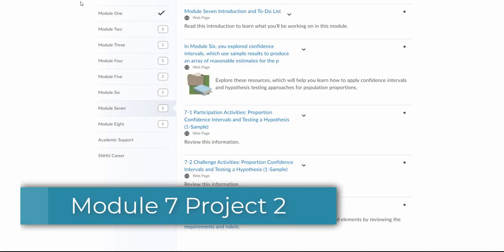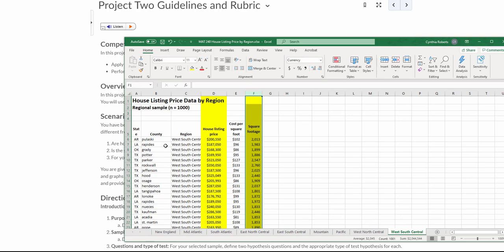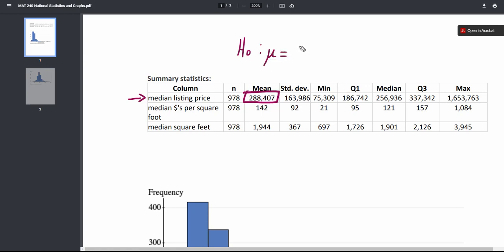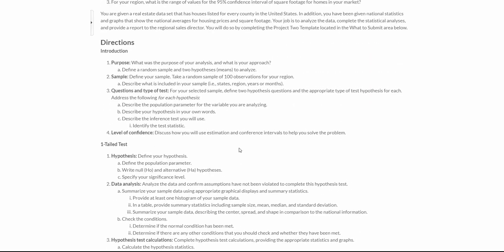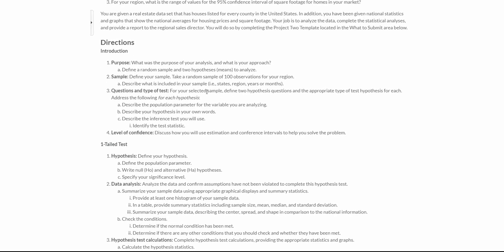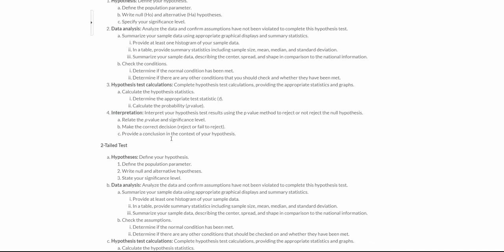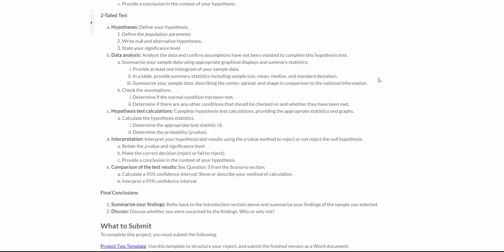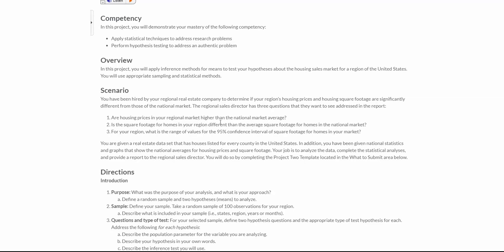MAT240 Module 7 Project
Module 7 Project instructions